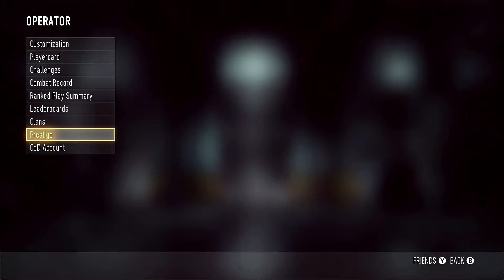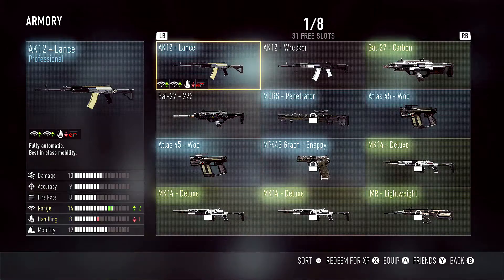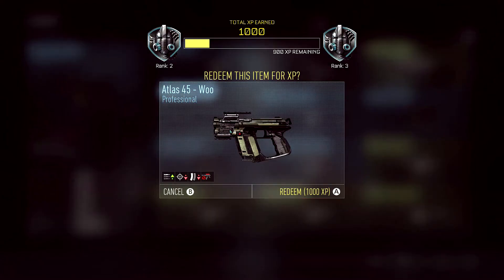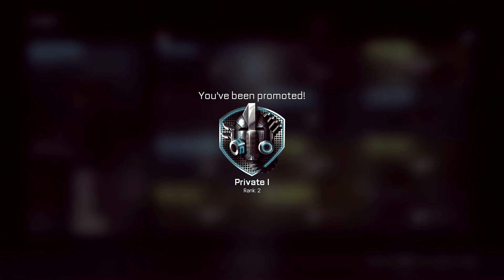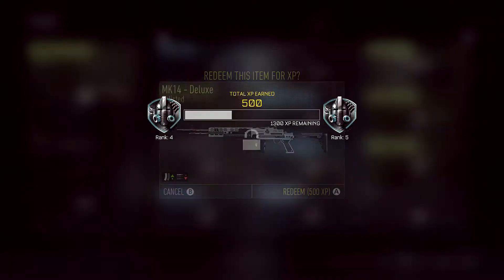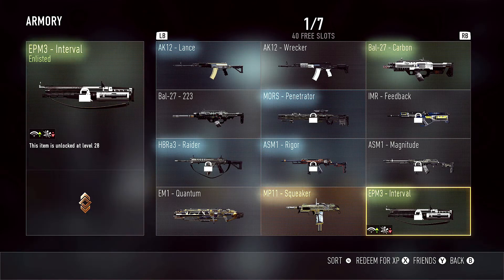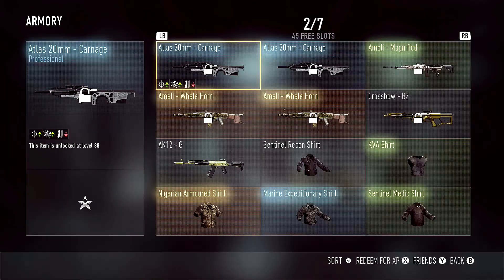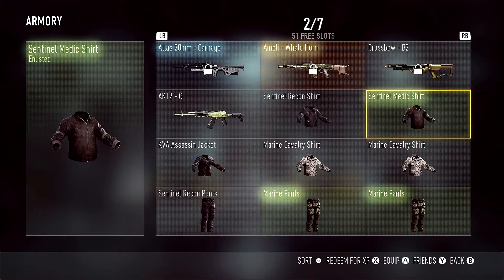The Best Way to Prestige in Advanced Warfare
Make it easy on yourself when prestiging in Call of Duty: Advanced Warfare. I hope you already knew this little trick, but thumbs up if you didn't!